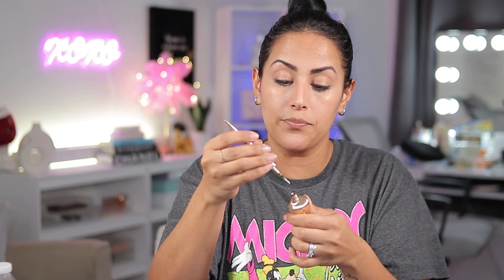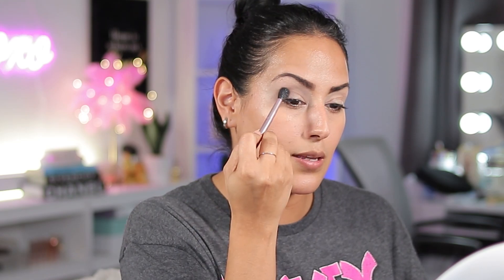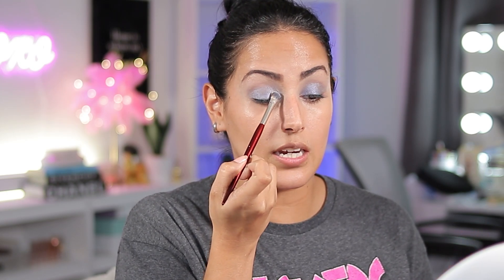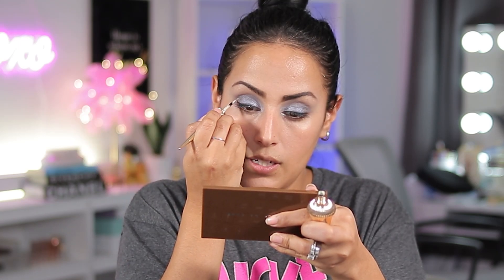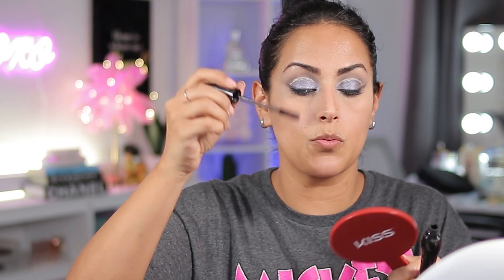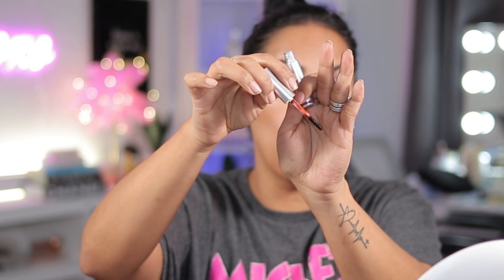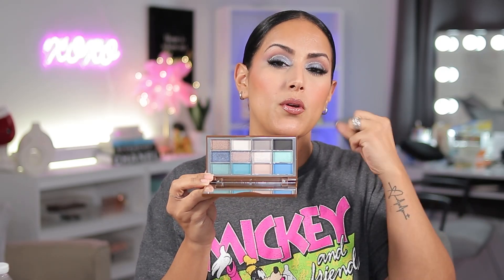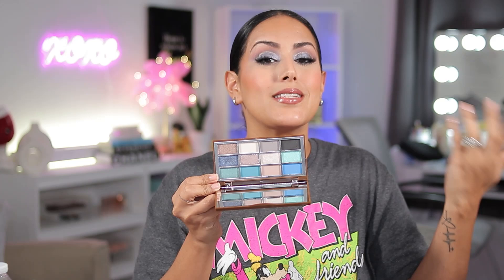IT WAS BAD! | EYESCREAM BEAUTY BAG REVIEW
The formula was bad. Eyescream beauty bag usually features really great product so this was disappointing.

00:00 Introduction
01:55 All Down Hill
07:36 The Tattoo
09:33 Is it a flop?